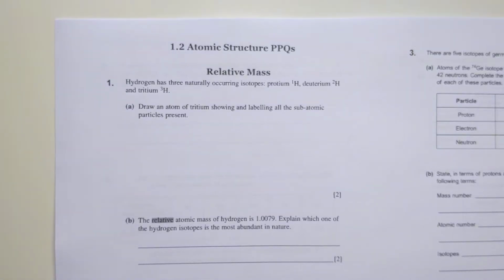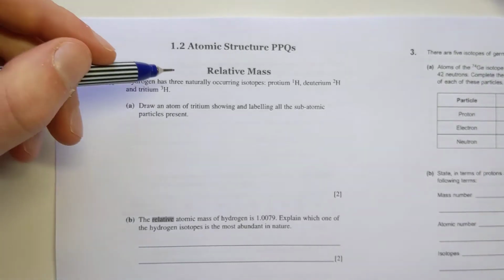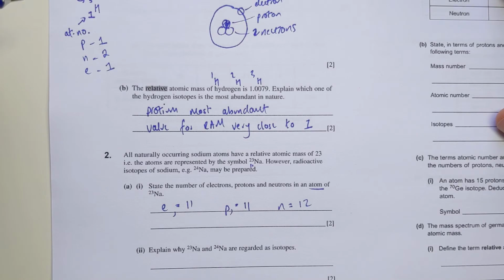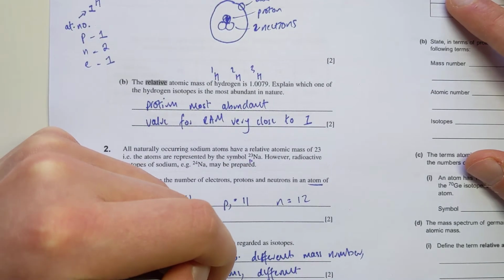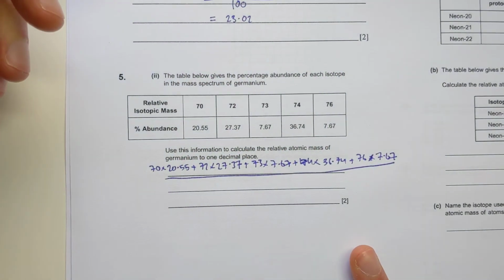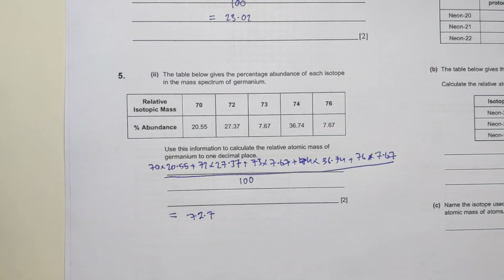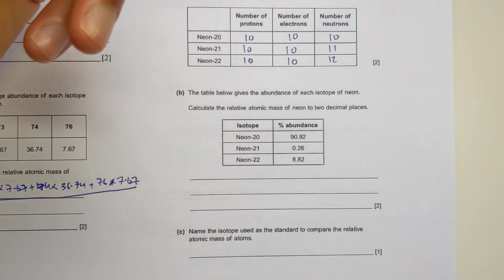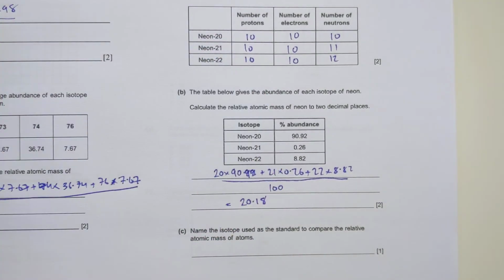Answers to Atomic Structure PPQs 1-6 (Relative Mass)